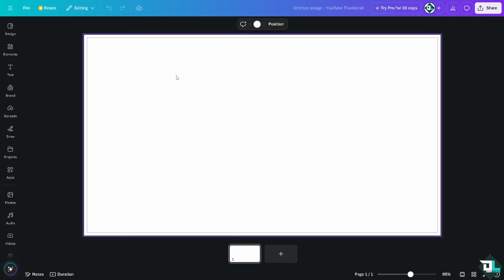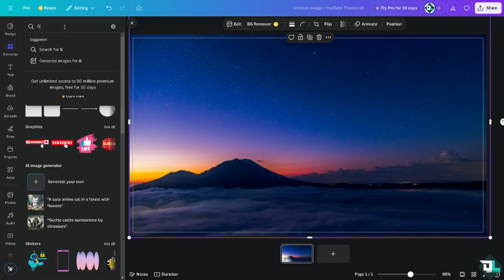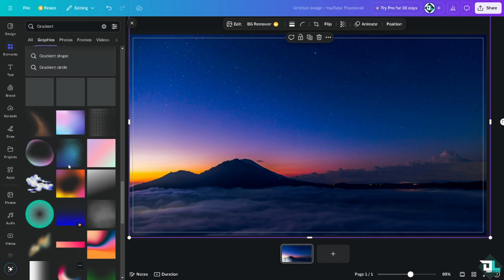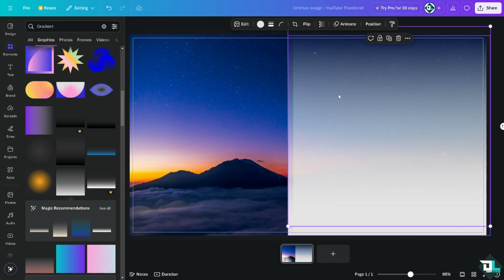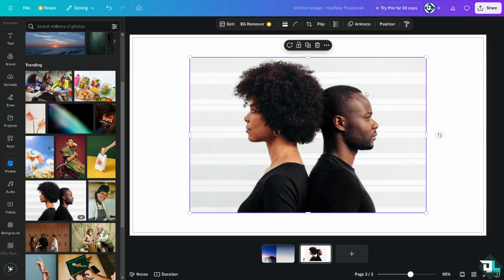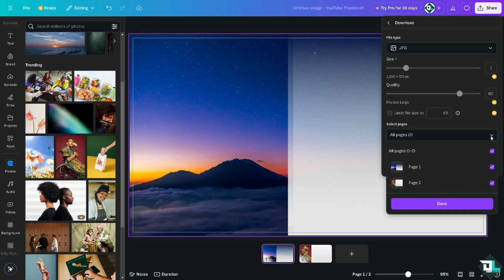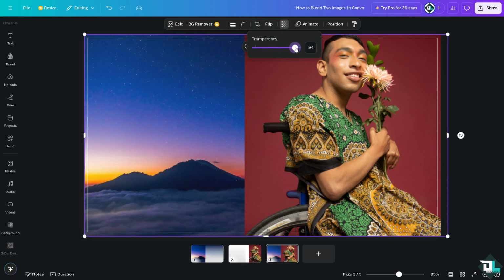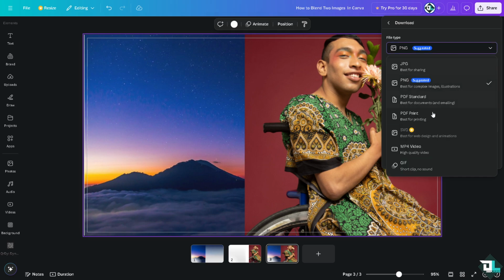How to Blend Two Images in Canva (Full 2024 Guide)